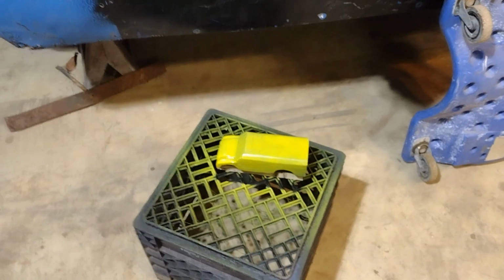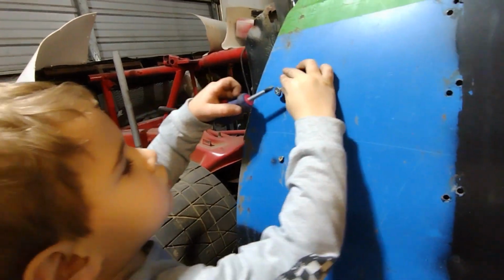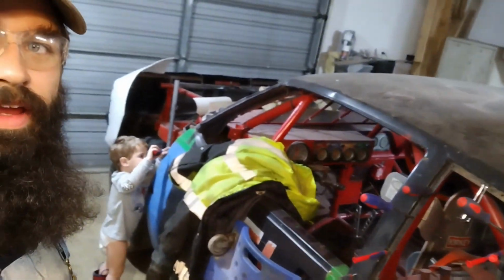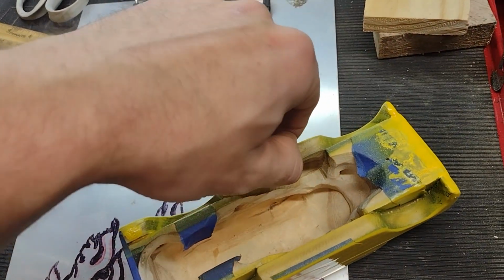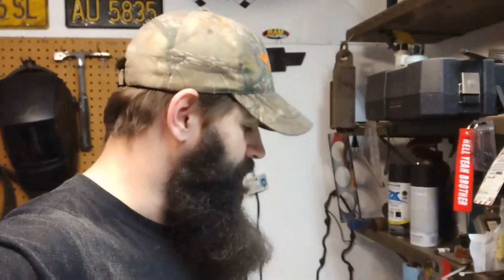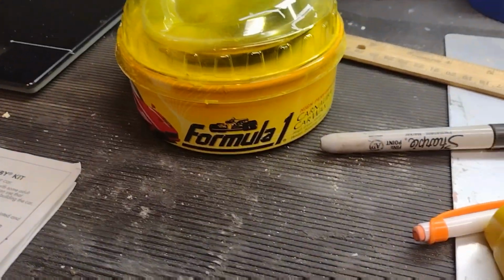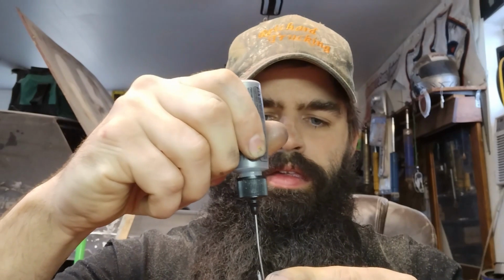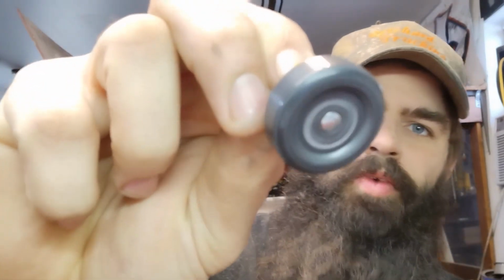Finishing Up the Pinewood Bus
This thing has definitely been a challenge, but it is finally finished! Hopefully you can use some of my tips on building a fast pinewood derby car, whether it is for a BSA Cub Scout Pinewood Derby, or your local beer drinking pinewood league.